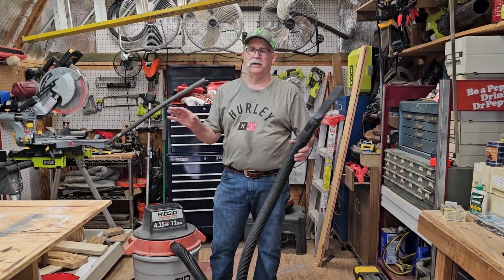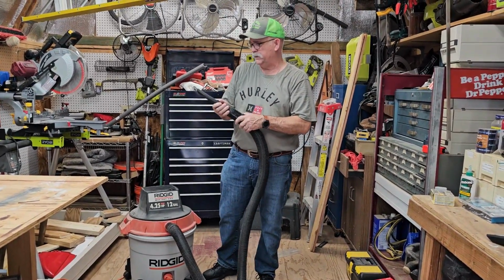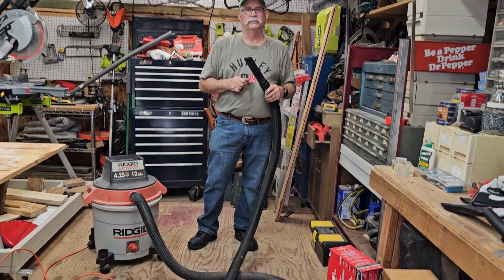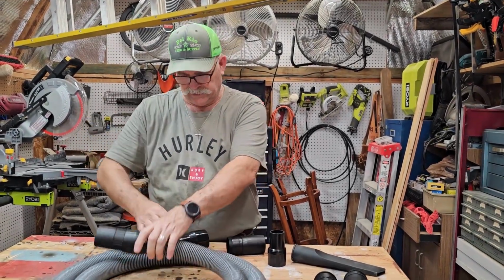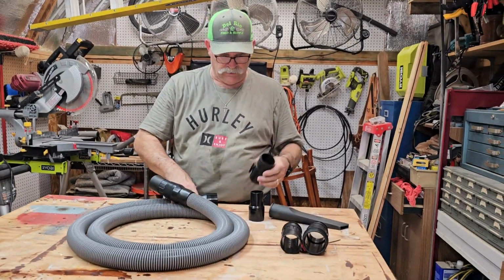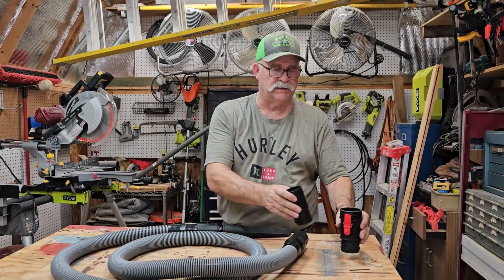How To Setup A Shop Vacuum System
Heavy duty shop vac hose
The WORKSHOP Wet/Dry Vac Contractor-Grade hose is four times more durable than the standard wet dry vacuum hose.
This wet dry vacuum hose is more flexible than a standard vac hose. Most shop vacuum hoses are somewhat rigid and crimp easily, but the WORKSHOP wet/dry vac Contractor Grade hose is more flexible and rotates at the collar to make use of the shop vac hose user friendly
This shop vacuum hose enables use of a 1-7/8-inch and 2-1/2-inch wet dry vacuum accessories and attachments
1-7/8-inch diameter vacuum accessories are designed for a great blend of maneuverability and airflow
Locking tab allows the wet dry vac hose to easily detach for storage unlike some shop vacuum hoses

Hey everyone! Thanks so much for stopping by my channel. I am so thankful for each one of you that have chosen to follow me along on this YouTube journey. Where I do how to videos tool and product reviews.

My YouTube

❤️Join Preferred Viewer Group:
Join my preferred viewer group it’s free just send an email to and in the subject line add Preferred Viewer you will be one of the first to see any new videos or giveaways.